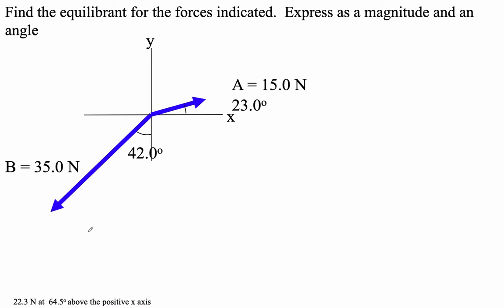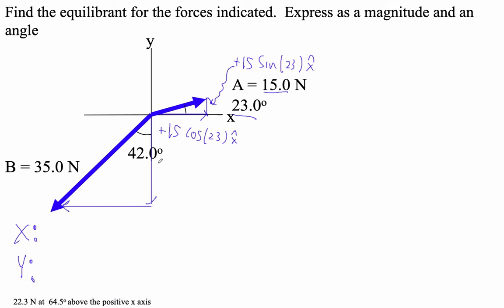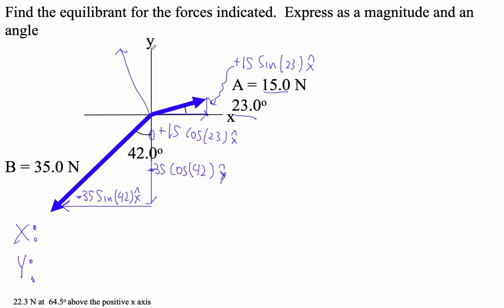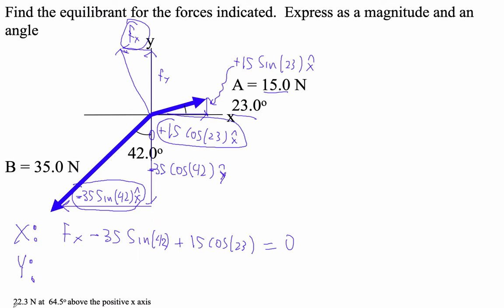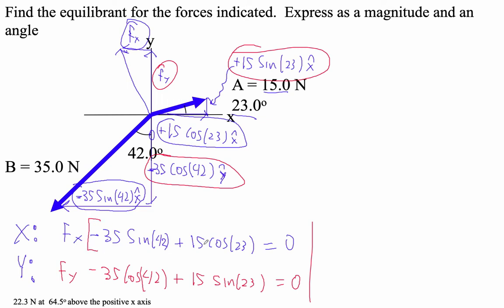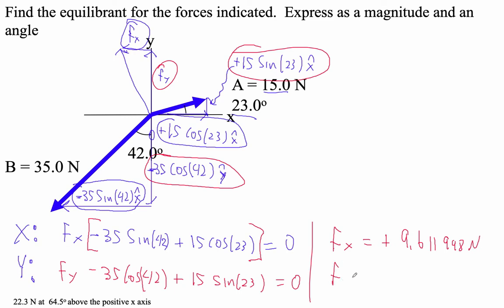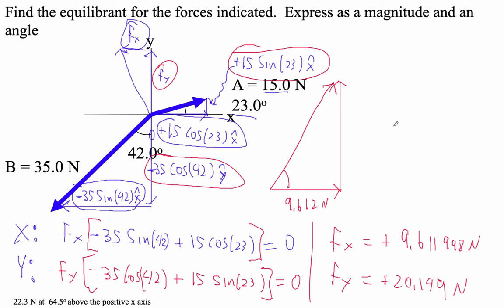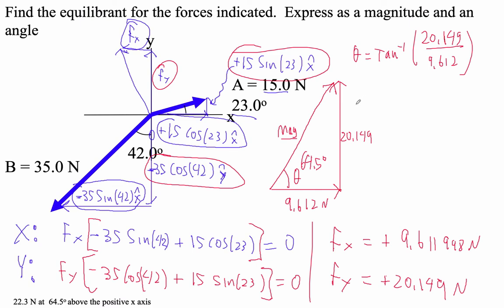HTPIB09B Equilibrant Whiteboard